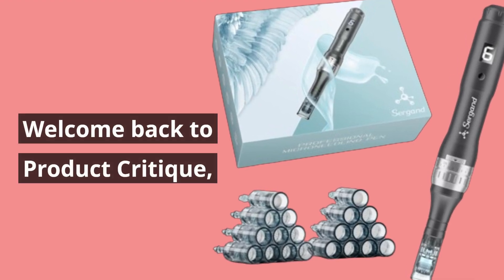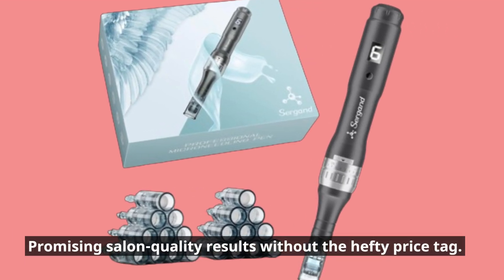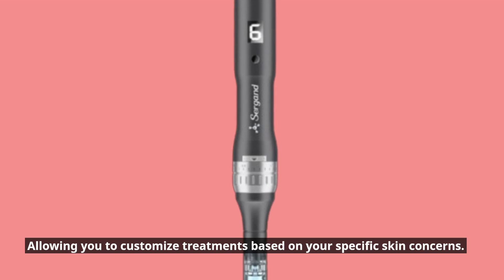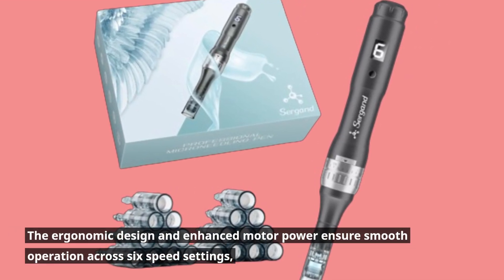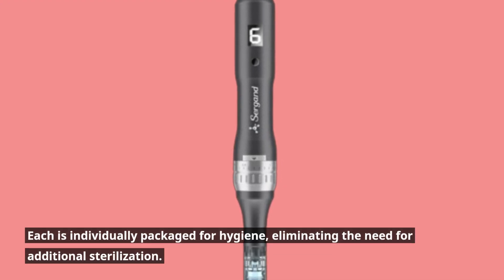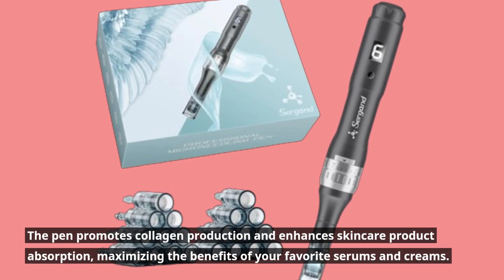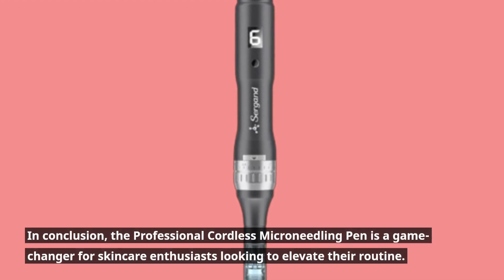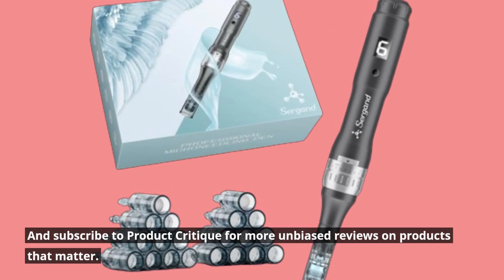💉 Professional Cordless Microneedling Pen from Sergand | Best Eclipse Micropen 🌟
Amazon Product Name : Professional Cordless Microneedling Pen from Sergand

Discover the power of precision with the Best Eclipse Micropen in our latest review! We dive into the top features and benefits of the Best Eclipse Micropen, ideal for detailed and intricate work in various applications. Whether you're a professional or a hobbyist, the Best Eclipse Micropen offers exceptional control and quality. Watch now to find out why the Best Eclipse Micropen is the perfect tool for your needs and how it can elevate your work to the next level!